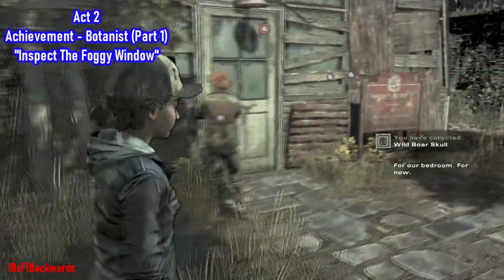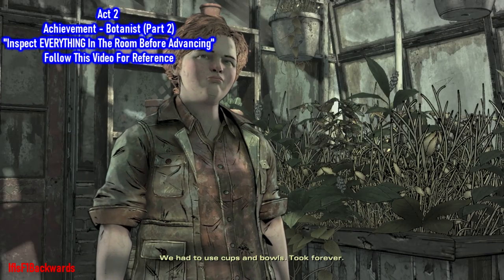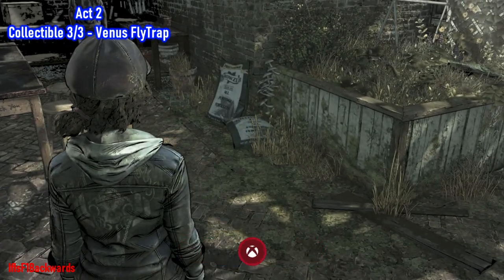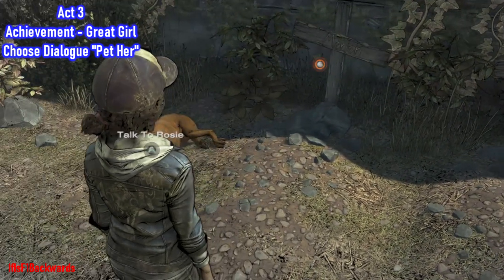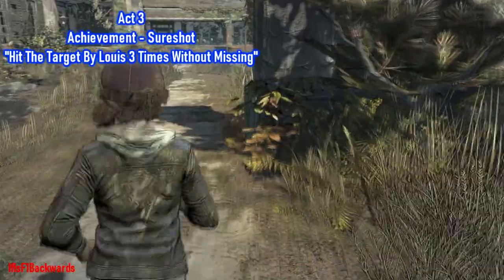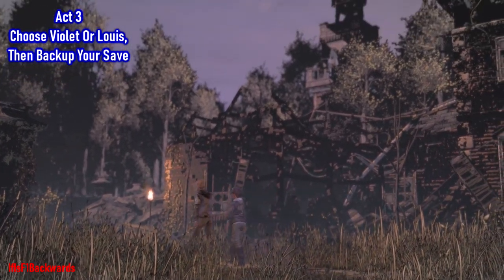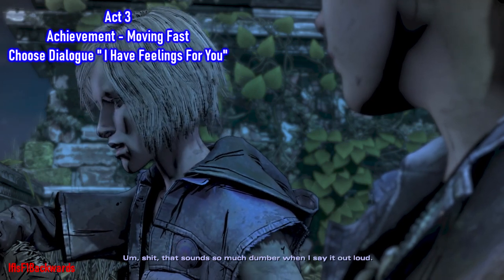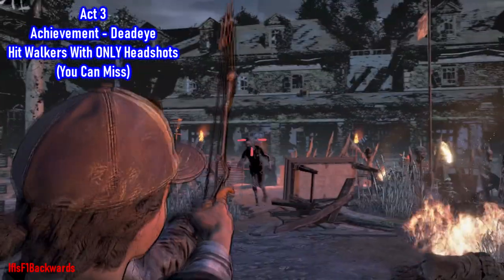The Walking Dead The Final Season Episode 2 Achievement Guide (All Cheevs In Chronological Order)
Welcome to Episode 2 of The Walking Dead - The Final Season.
As in the first episode, every missable achievement and collectible is in chronological order so you shouldn't worry about missing a thing!

Big Love!